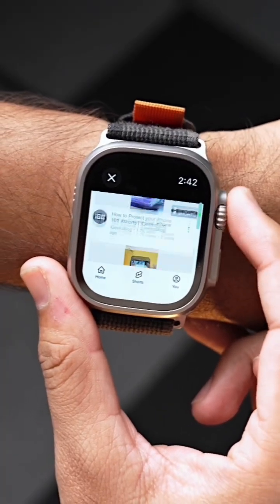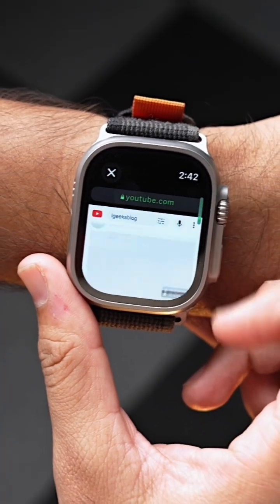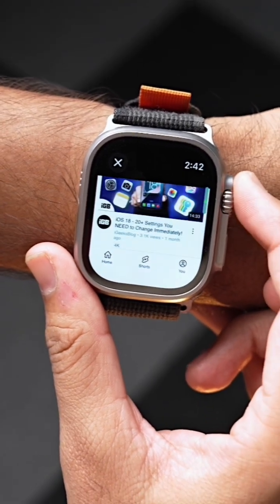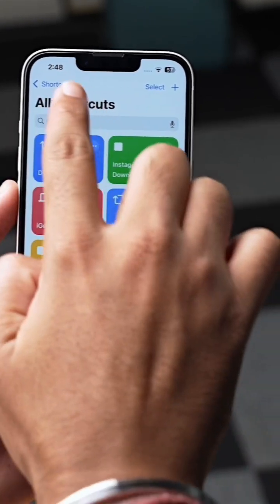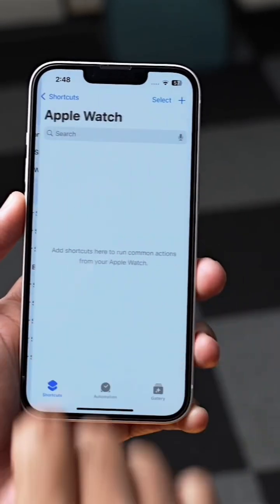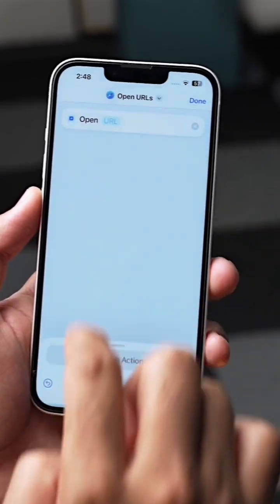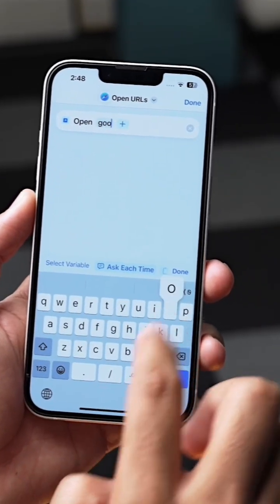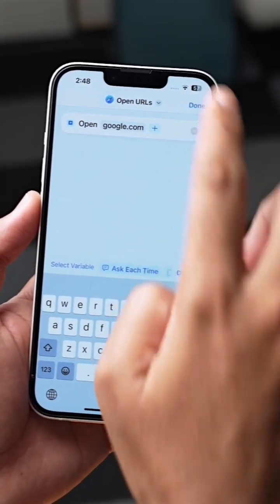Web browser on the Apple Watch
Learn how to browse the web on your Apple Watch